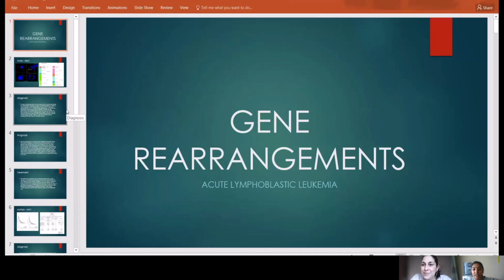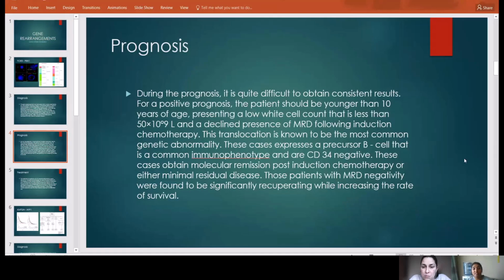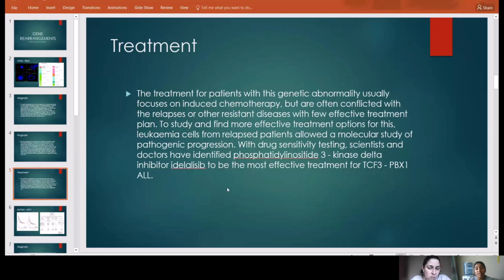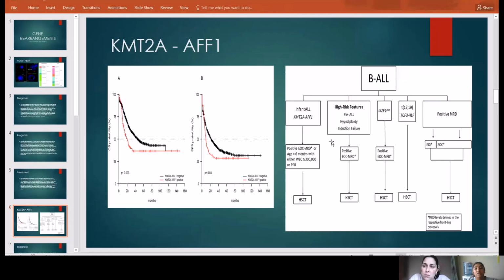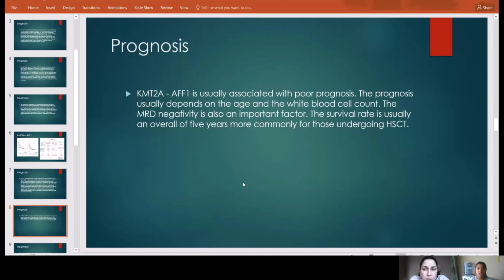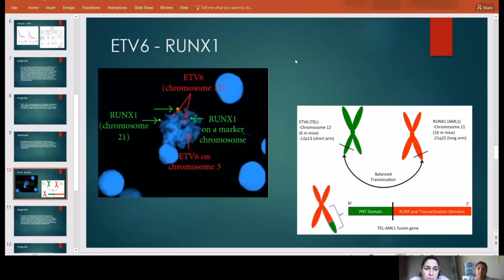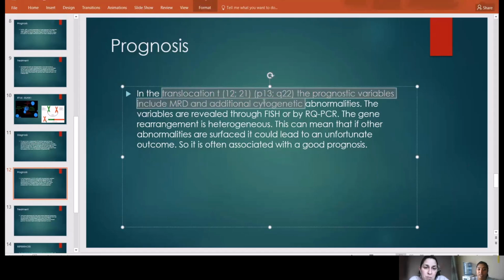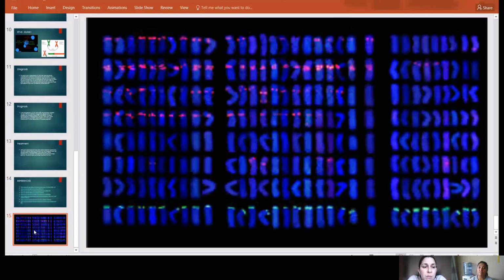Internship Presentation - Ameena Azis